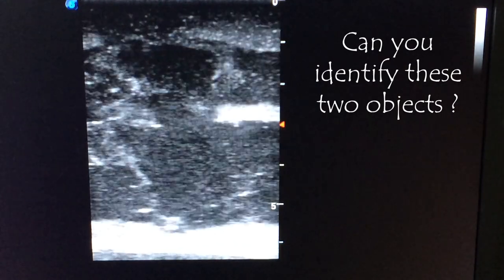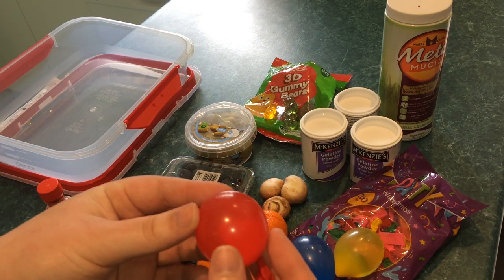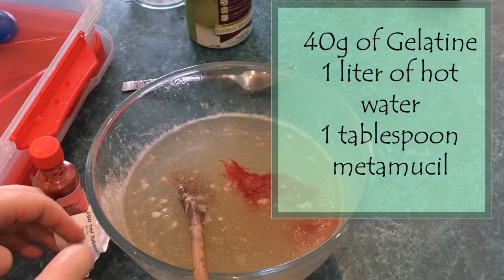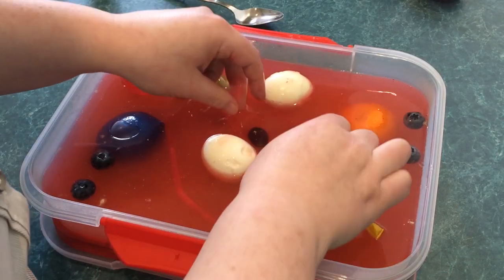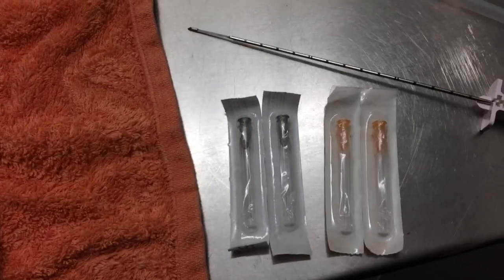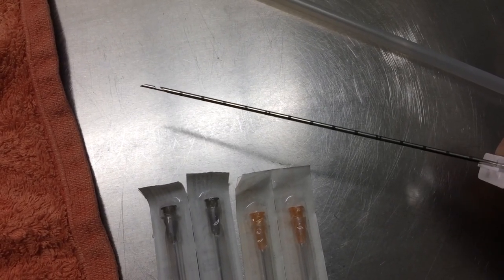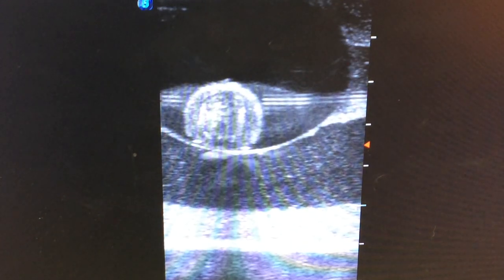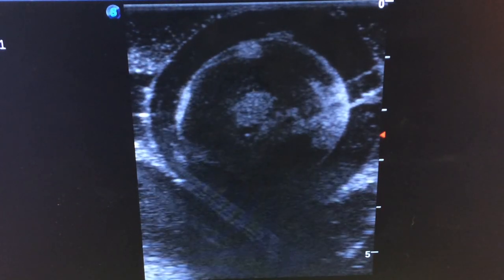Making Ultrasound Phantoms!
Can you identify these common objects on ultrasound?
This model was made for an open day, to be used by members of the general public. It's easy and fun to make at home!

Video includes approximately 10 seconds of footage featuring needles.

Dr Ferox logo art by c-rowlesdraws

Questions can be submitted to ask-drferox.tumblr.com